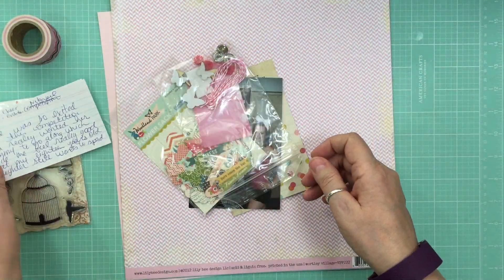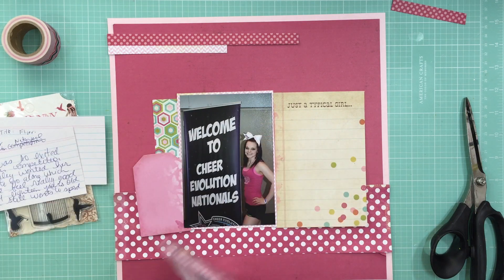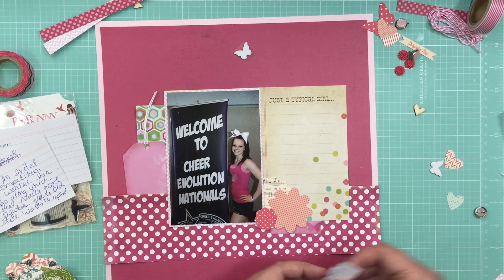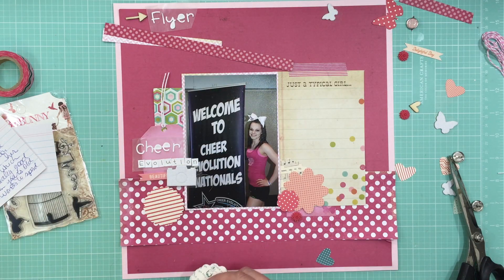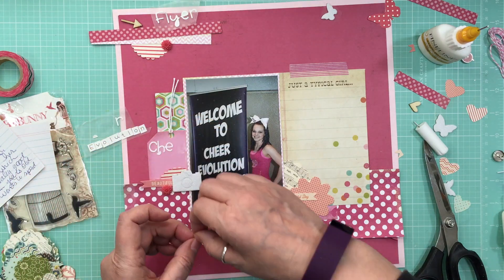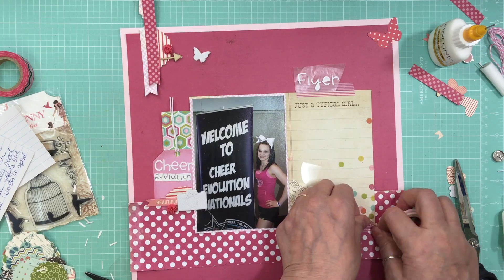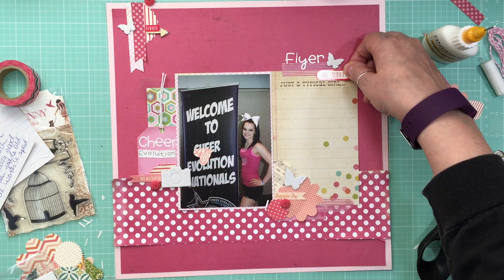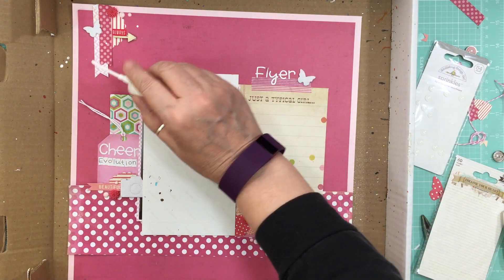Scrapbooking Process 540: Scrap your stash Saturdays (2016- 13/150)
Here is my process while making a Scrapbook Layout, I go through from start to finish on my thought process while I'm creating these Scrapbook Pages using materials from my stash.